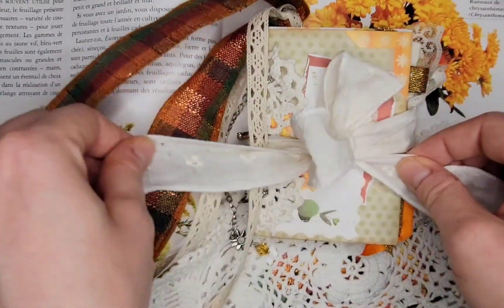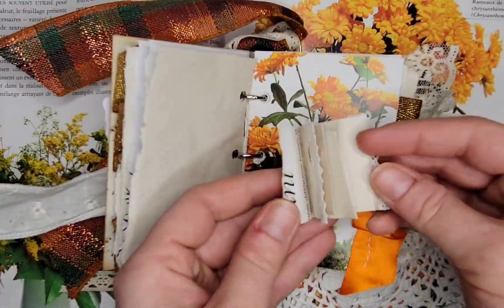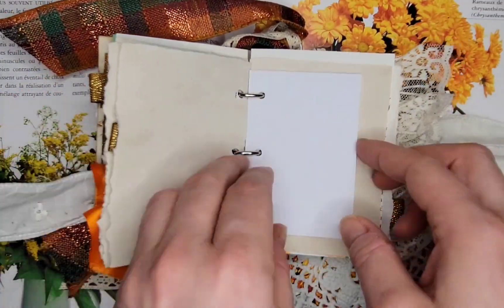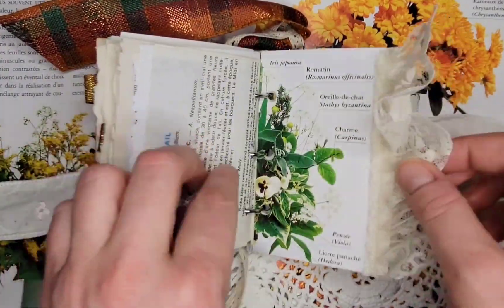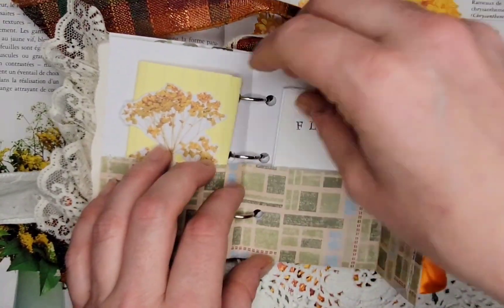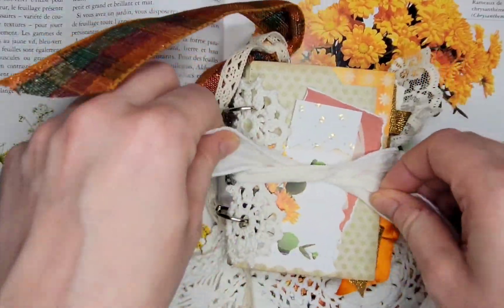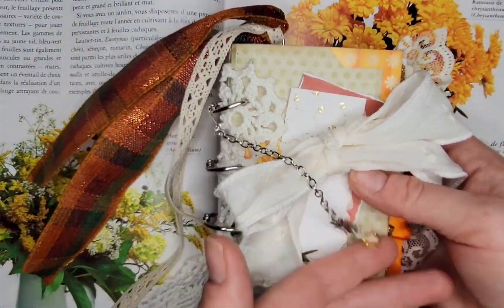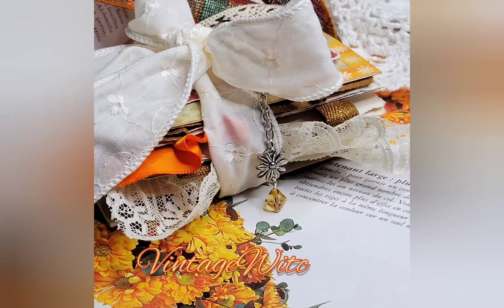Orange floral pocket junk journal flipthrough with VintageWitching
I'm sharing this journal in the middle of winter, lol! I just had a summer vibe come over me yesterday, and this is the result.  Available in the shop already!

How can you use a Junk Journal:
     A junk journal can have one or many functions. I consider these handcrafted junk journals to be used primarily for storing thoughts feelings and experiences, doing so in a very creative and free spirited way. I always say that if your scrapbook and your diary had a baby, it would be a junk journal. Other terms for this are art journals, or smash books. It can also double as a daily planner as well as a travel journal, by which you can store all of the experiences and memorabilia from a particular voyage or season.  Some journals have that kind of specific time limited intention; whereas, other larger journals can be your everyday go to journal. Lastly, these journals are also therapeutic. They can serve as a safe place to go and snuggle with, share your feelings with and maintain your mental health.  Either way, don’t forget your journal!
These journals become incredibly valuable keepsakes. Not only keeping all of your memories, writings and memorabilia for you to explore years later, but depending on how private they are to you, you can do this with loved ones who could equally learn of your legacy, earning all about you and your life. They can even then be passed down to those generations to remember you by, as irreplaceable relics.
Where I source my materials:
     Everything I use is either brand new or authentically vintage. I very rarely use pintables. I source my materials at craft stores, dollar stores and other little gems in my local area. I will also find vintage goods and special items at thrift shops. I only ever use things that are new, in like new condition, or things that are made more valuable by their natural wear. Although it is an amazingly crafty and practical way to make a junk journal, I do not make these journals using anything second hand, such as cereal boxes or used envelopes. Once more, everything is new or vintage.